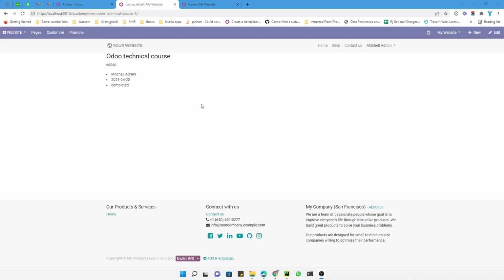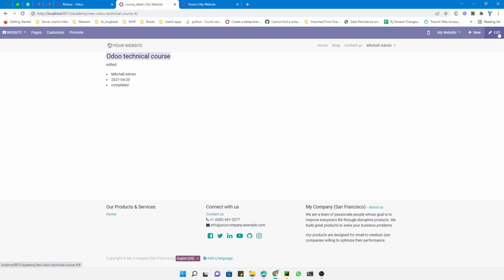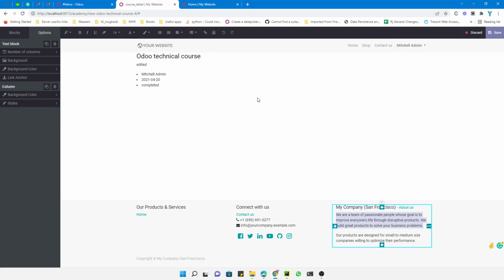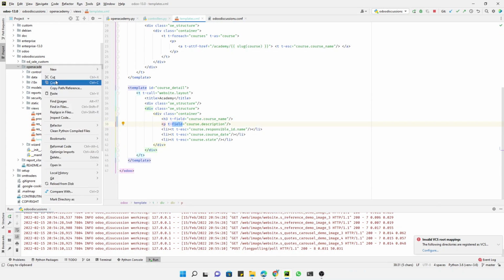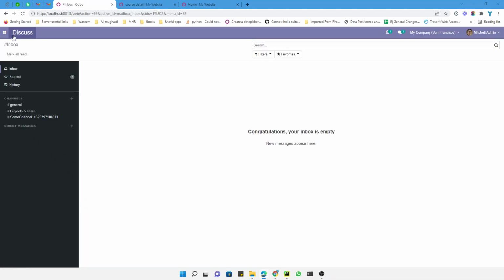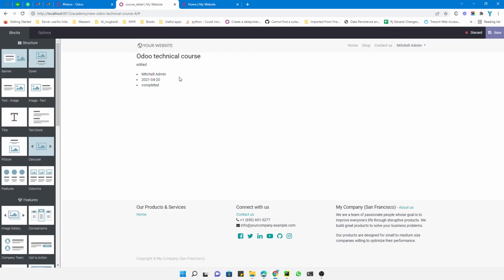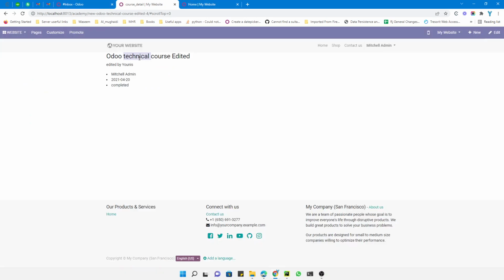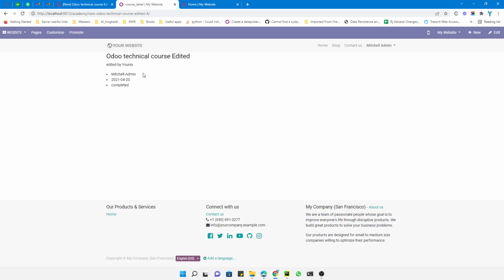How to make the field editable on the website | Odoo Website Development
In this video, you will learn how to make a field editable on the website in edit mode.